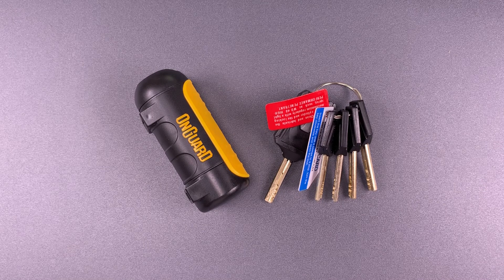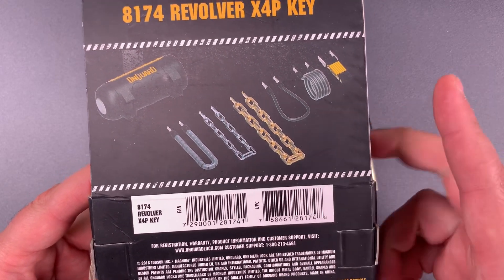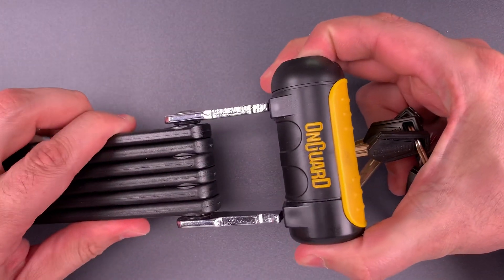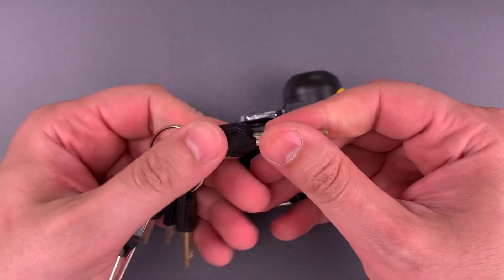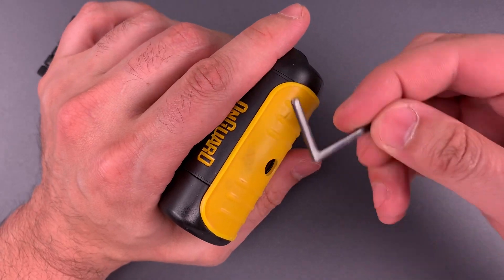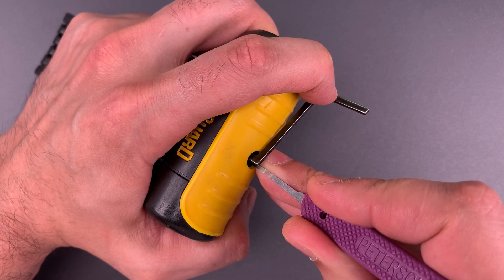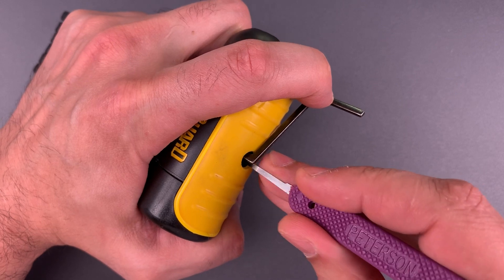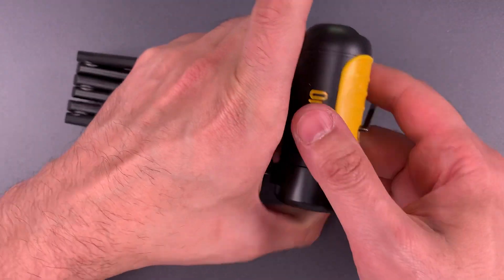[947] OnGuard’s Modular “Revolver” Locking System